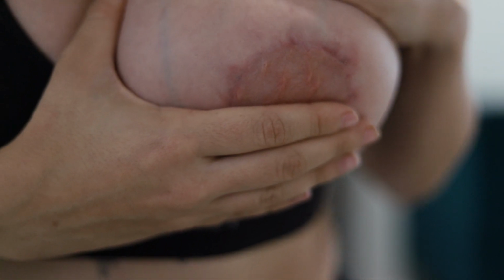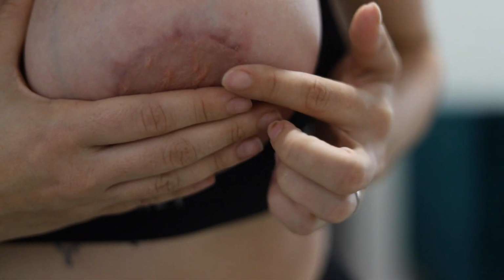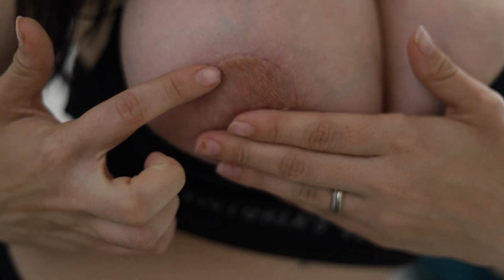Most Asked Boob Job Questions!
In todays video i go over all of my most asked questions about my boob job!